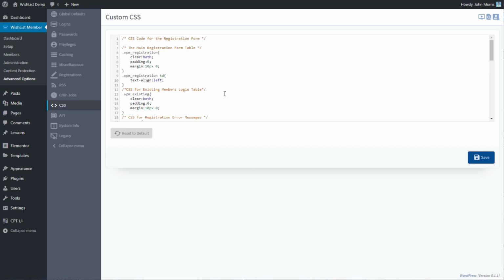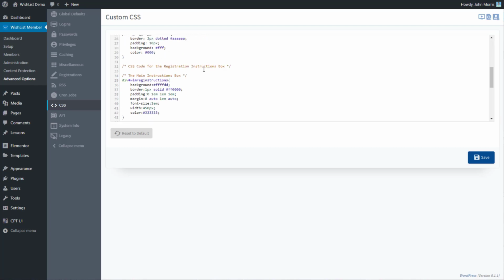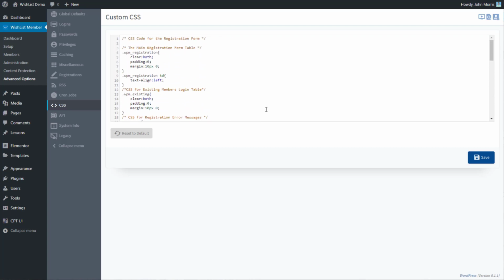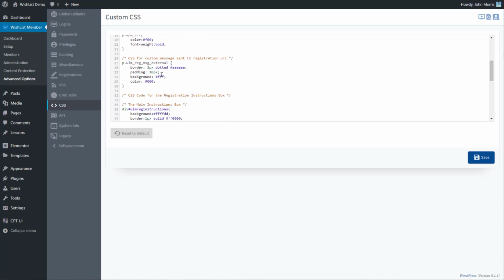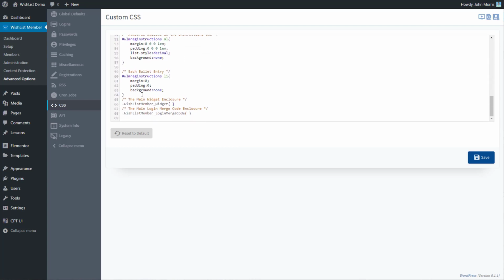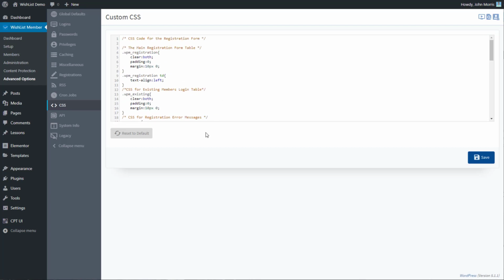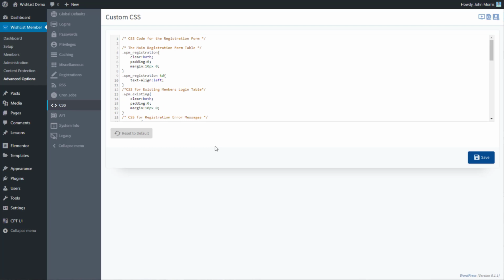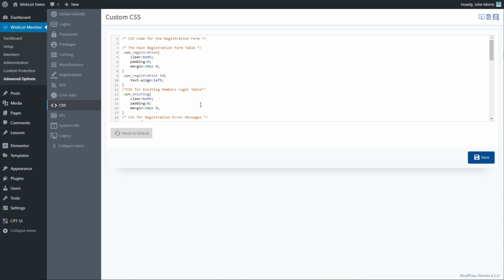WishList Member - Custom CSS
Learn how to configure the custom CSS defaults inside WishList Member. To learn more about WishList Member go